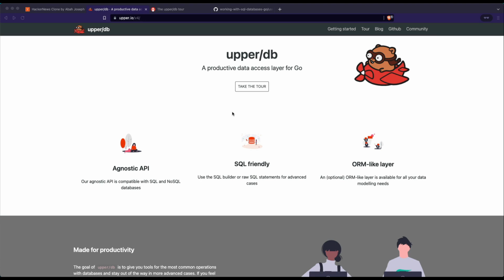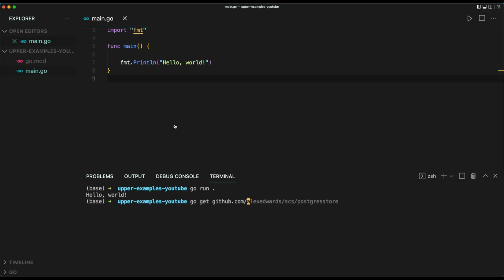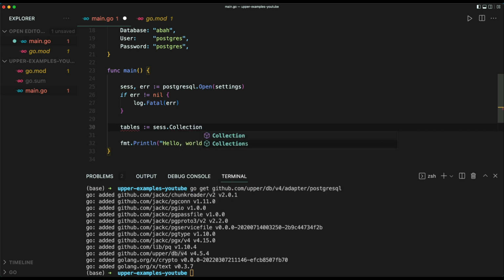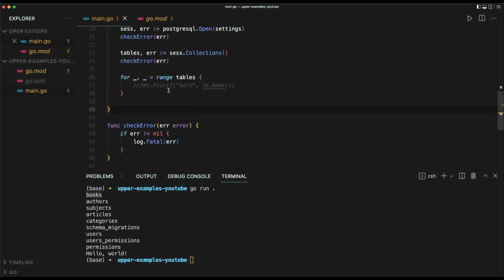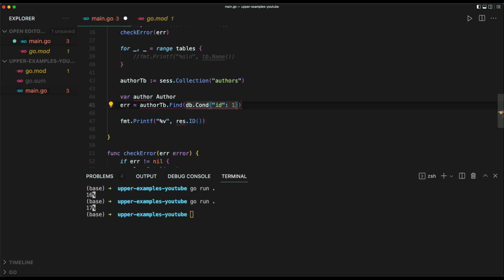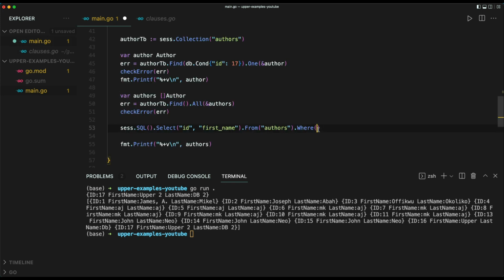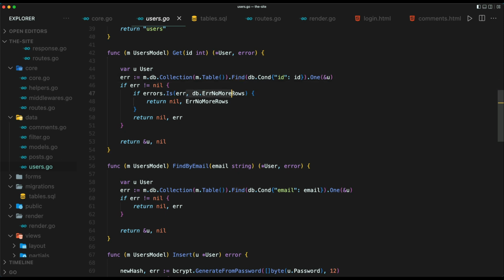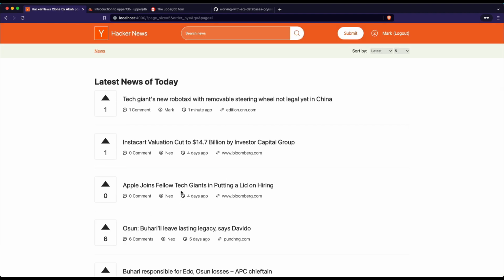Effortless Data Management in Go: An Intro to Upper/DB | GoLang Tutorial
Explore the realms of efficient data handling in Go with this comprehensive tutorial on Upper/DB, an eminent library facilitating seamless interaction with various databases including SQL and MongoDB. Whether you're a beginner embarking on Go projects or looking to elevate your web application development skills, this tutorial paves the way. Delve into the core features of Upper/DB that streamline data mapping directly to your struct, ensuring swift and productive data access. Uncover the essence of Go - an open-source, concurrency-friendly language rapidly gaining traction in today's tech landscape, through practical examples and a hands-on approach. Don't miss out on the full course to master building robust web applications in Go, ensuring a smooth journey from novice to pro. Engage with the Go community, share your queries and experiences, and stay updated on the latest in Go web development.